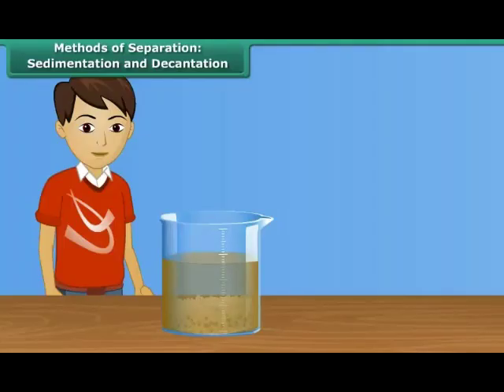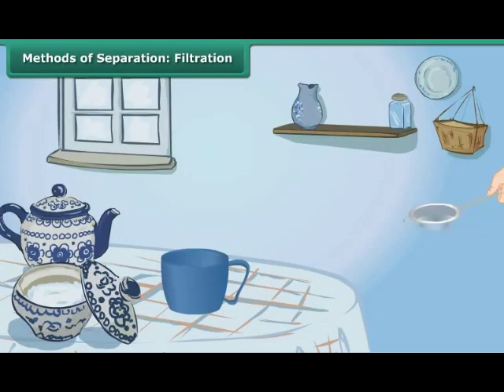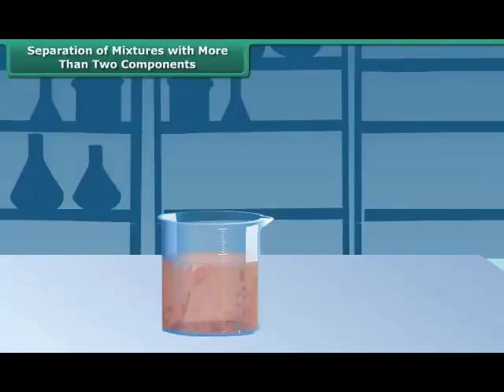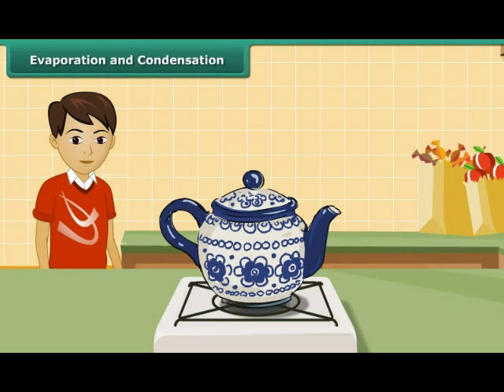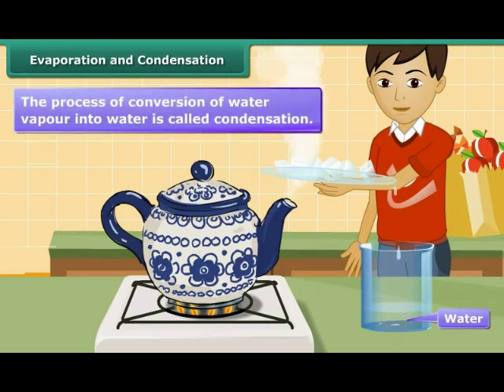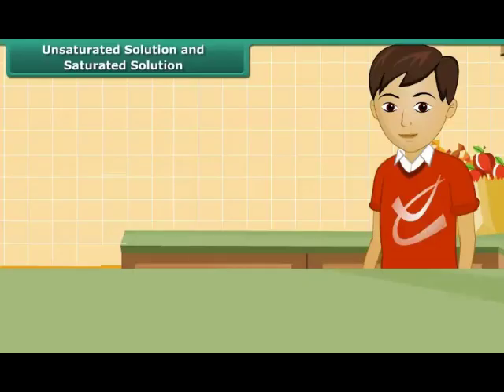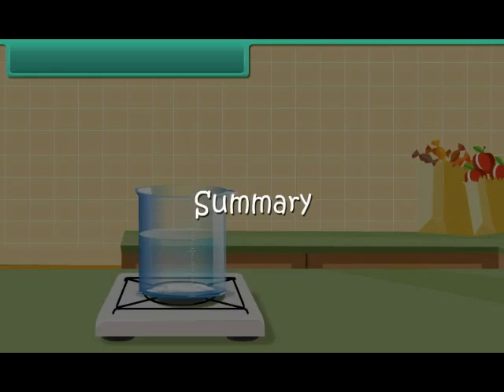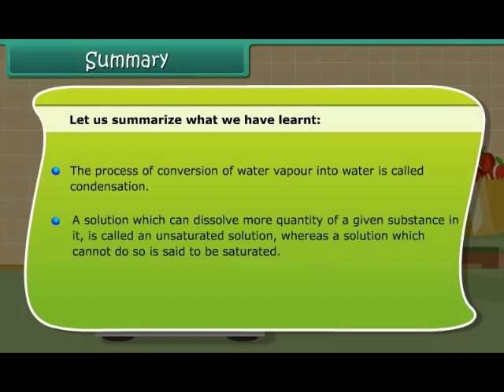CBSE Class 06 Science Chapter Name Separation of Substances 2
CBSE Class 06 Science Full Chapter wise Explanation | NCERT 2025 | Complete Syllabus
Welcome to our Class 06 Science video series, covering each chapter in detail as per latest NCERT and CBSE guidelines. These videos are designed for concept clarity, quick revision, full explanation, and strong basics for all learners.
Chapterwise Detailed Overview
1. Food: Where Does It Come From?
• Different food sources: plants and animals
• Edible plant parts: roots, stems, leaves, flowers, fruits, seeds
• Food habits of animals: herbivores, carnivores, omnivores
• Real-life examples to connect with daily meals
2. Components of Food
• Nutrients: carbohydrates, proteins, fats, vitamins, minerals
• Balanced diet and its importance
• Deficiency diseases
• Easy explanation with food chart examples
3. Sorting Materials Into Groups
• Importance of classification
• Grouping based on properties: appearance, hardness, solubility, transparency
• Daily life sorting examples for concept clarity
4. Separation of Substances-1
• Methods: handpicking, threshing, winnowing, sieving
• Sedimentation, decantation, filtration
• Practical demonstrations for each method
5. Separation of Substances-2
• Use in daily life: salt from seawater, water cycle
• Activities for better understanding
6. Changes Around Us
• Expansion and contraction
• Simple experiments for observation
7. Getting to Know Plants
• Types of plants: herbs, shrubs, trees
• Parts of plants: root, stem, leaf, flower
• Functions of roots and stems
• Live plant observations included
8. Leaf and Flower in a Plant
• Structure of leaf: lamina, veins, petiole
• Photosynthesis and transpiration
• Flower structure: sepals, petals, stamens, pistil
• Easy diagrams and labelled explanations
9. Living Organisms and Their Surroundings
• Habitat and adaptation
• Aquatic and terrestrial habitats
• Characteristics enabling survival
• Examples of organisms in different environments
10. Characteristics of Living Organisms
• Growth, reproduction, response to stimuli
• Movement, respiration, excretion, nutrition
• Clear differentiation between living and non-living
11. Motion and Measurement of Distances
• Story of transport evolution
• Units of measurement: metre, centimetre, kilometre
• Measuring length using scale correctly
• Activities for measurement accuracy
12. Fun with Magnets
• Discovery of magnets
• Magnetic and non-magnetic materials
• Poles of a magnet and their properties
• Fun experiments with magnets included
13. Light, Shadows, and Reflection
• Transparent, translucent, opaque objects
• Formation of shadows
• Reflection of light and mirrors
• Shadow experiments and real-life examples
14. Electricity and Circuits
• Electric cell and its symbol
• Electric bulb: parts and working
• Closed and open circuits
• Simple circuit making activity explained
15. Electric Circuits
• Circuit diagrams
• Conductors and insulators
• Safety with electricity
• Interactive practical demonstrations
16. Water
• Sources and uses of water
• Water cycle in detail
• Importance of water conservation
• Animated explanation for easy understanding
17. Water – Floods and Drought
• Causes of floods and droughts
• Impact on life and environment
• Preventive measures and solutions
18. Air Around Us
• Composition of air: nitrogen, oxygen, CO₂, water vapour
• Role of air in life processes
• Importance of atmosphere
• Activities showing presence of air components
19. Garbage In, Garbage Out
• Types of waste: biodegradable, non-biodegradable
• Waste segregation and recycling
20. Properties of Matter
• States of matter: solid, liquid, gas
• Properties of each state
• Changes in state with temperature
• Examples from daily life for clear concept
✅ Why Watch Our Class 06 Science Videos?
• Full chapterwise explanation with NCERT solutions
• Concept clarity with real-life and experimental examples
• Quick revision and summary points
• Preparation for Olympiads, NTSE, and competitive exams
• Suitable for CBSE, ICSE, and State Board students

These videos are designed to build your confidence in Science from basics to applications in daily life, preparing you for exams and developing scientific thinking. Begin your learning journey with us today.